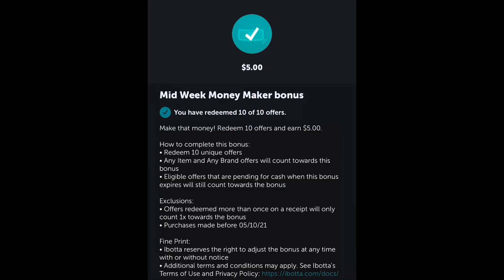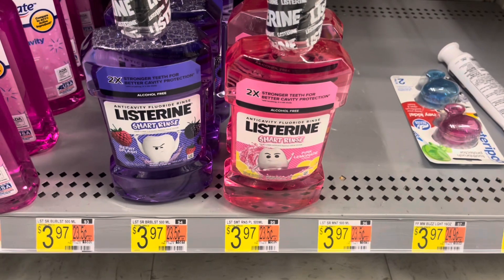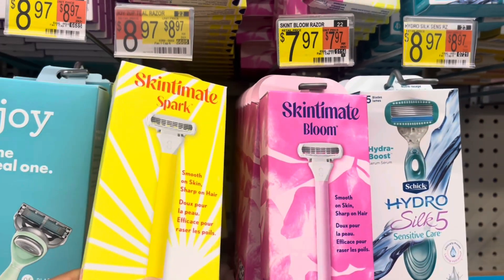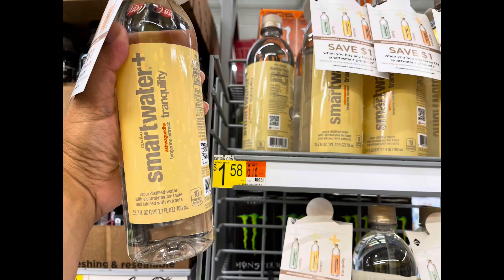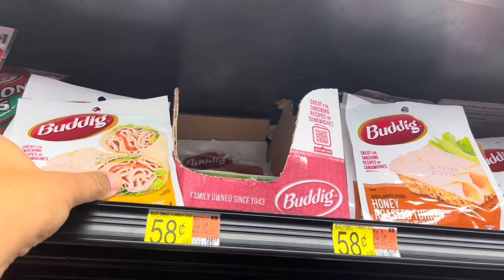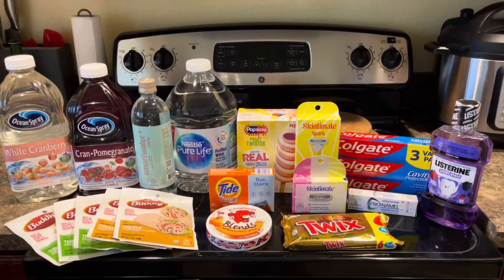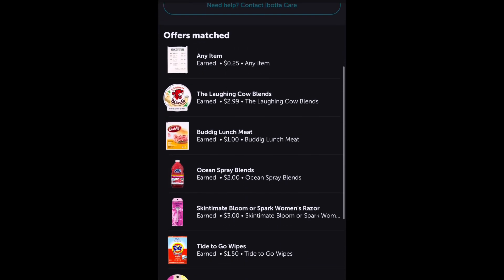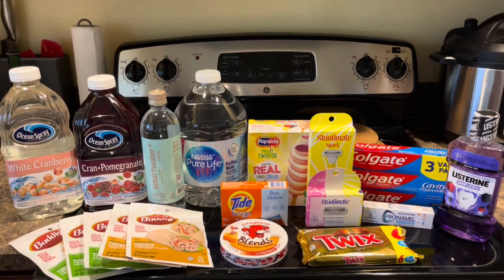Walmart Ibotta Haul Part 2 | All FREE + 1.83 MM for 18 items | Two Bonuses Completed